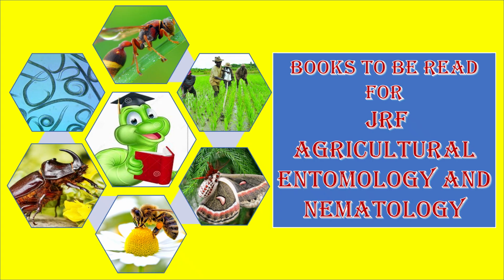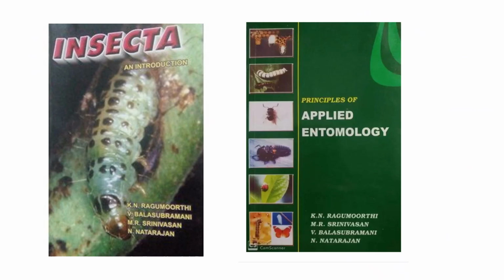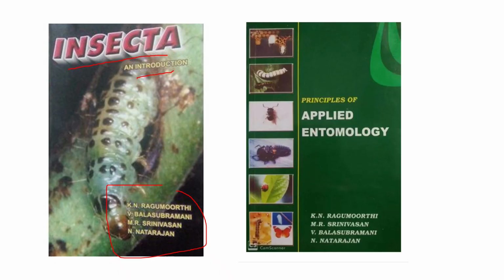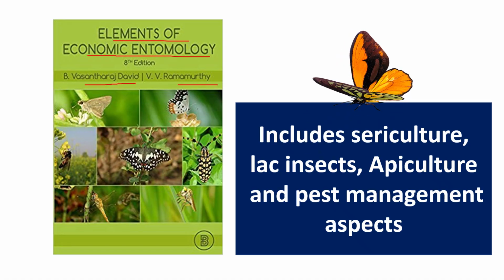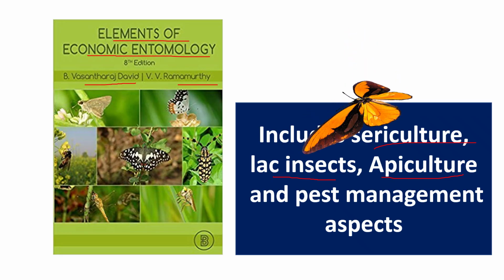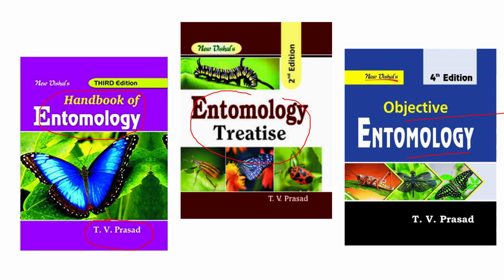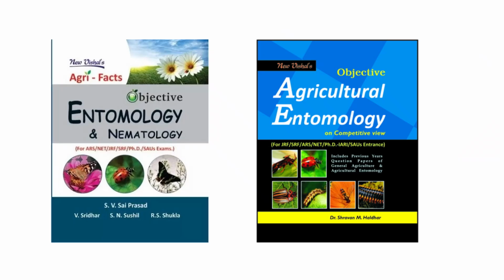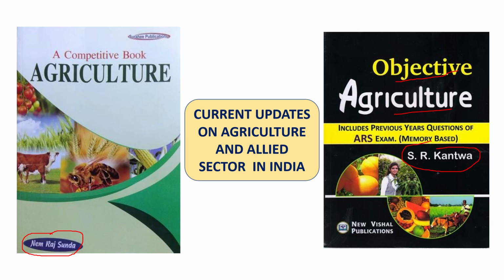books for entomology jrf